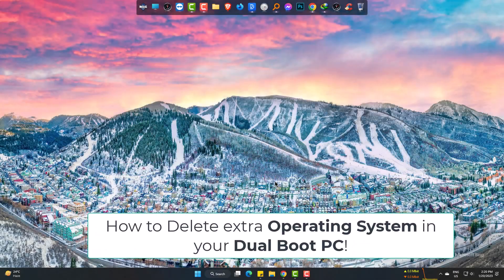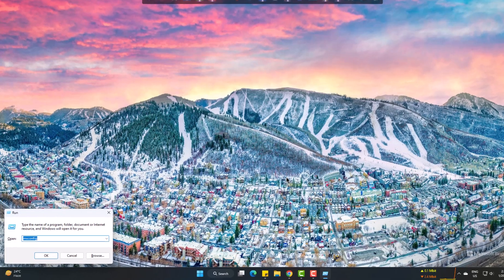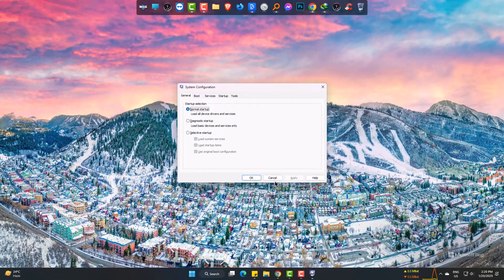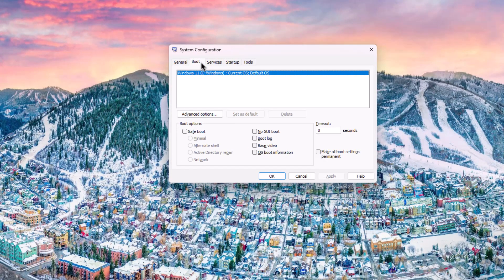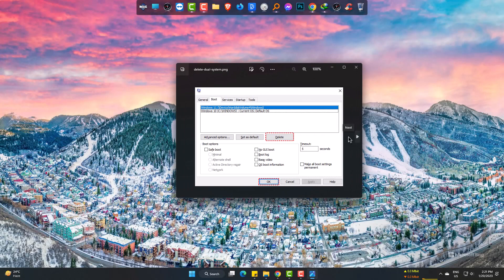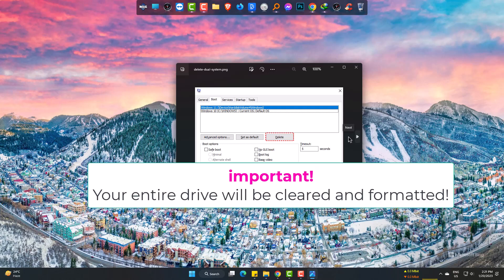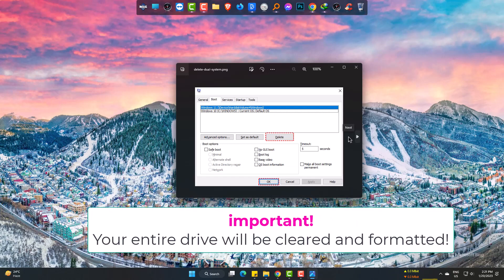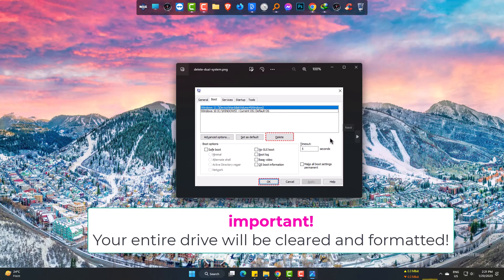How to Delete an Operating system in Dual Boot Computer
This video of Joseph IT will show you the way to remove any additional Operating System from your Windows Operating system easily!

If you are using Windows operating system and also having the issue of dual boot and wanna delete and operating system, then this video with a simple and working trick will help you the best to get your job done!

This video covers the following topics:
delete an operating system in dul boot computer,
dual boot computer operating system delete,
operating system,
dual boot,
windows operating system tricks.

To delete an operating system in a dual boot computer, we will only use Run menu and a simple command. If your PC is dual boot computer operating system delete related and wanna get your hdd free, then this can be the right one to watch and be sure about Dual boot performance.

let us know your feelings,